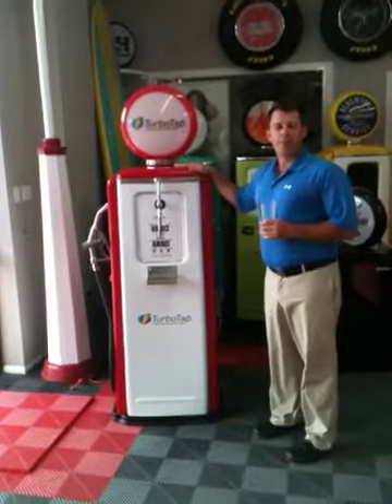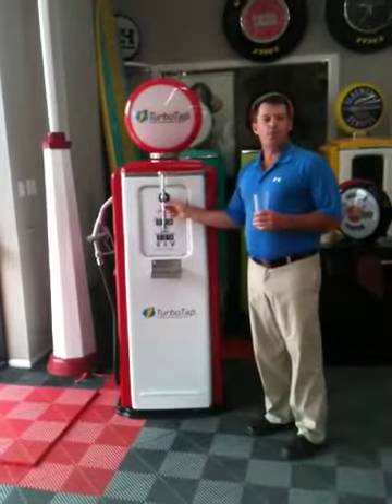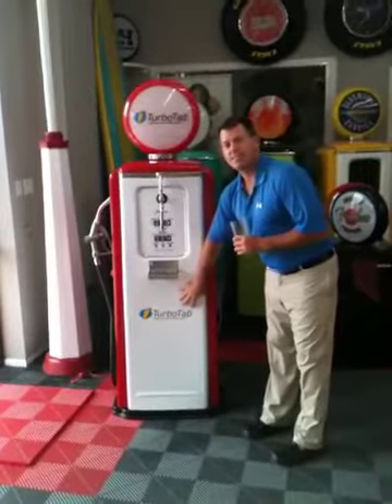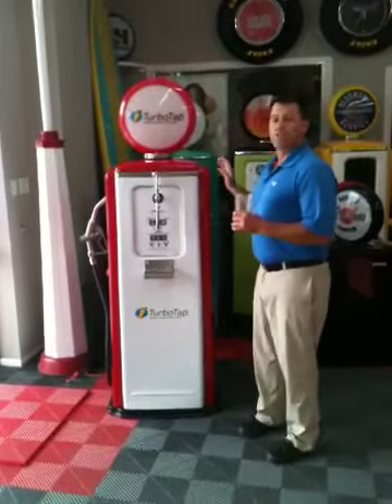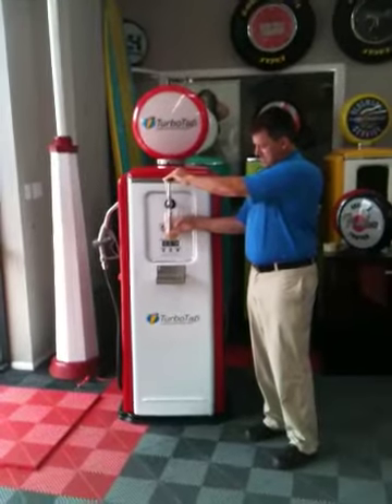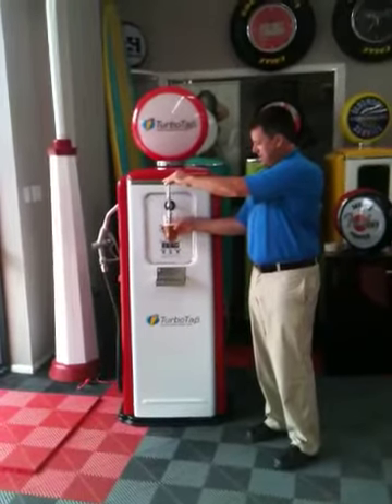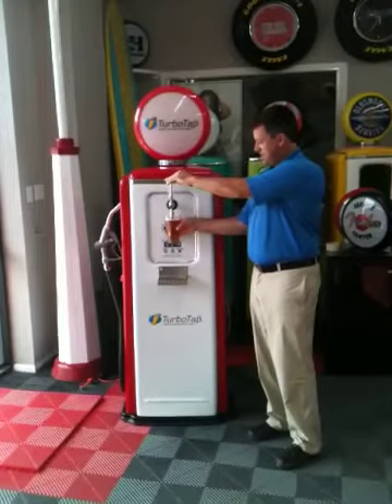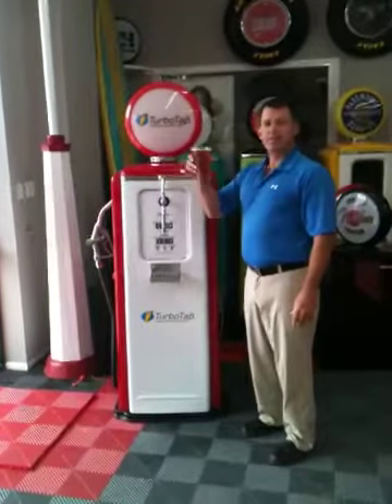Gas Pump Beer Dispenser w/TurboTap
TurboTap pouring perfect beer out of a gas pump beer tap.  To learn more about Turbo Tap USA and TurboTaps